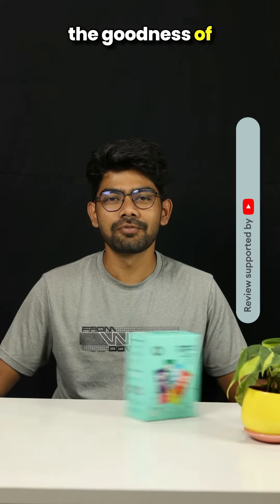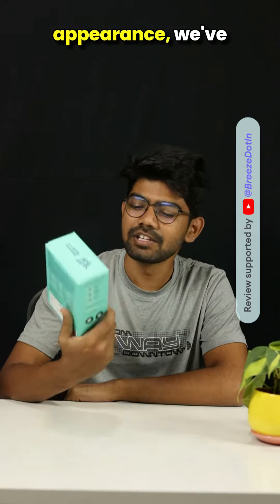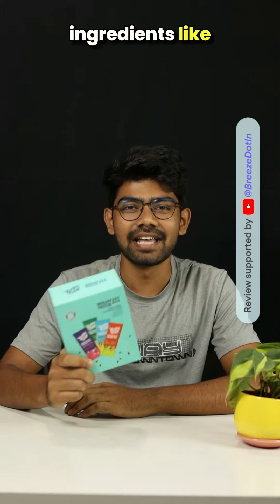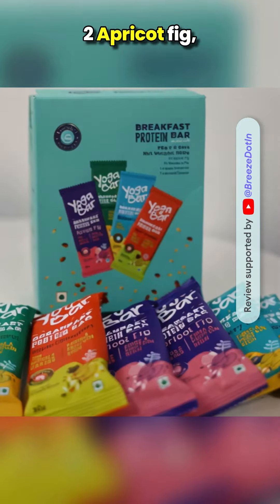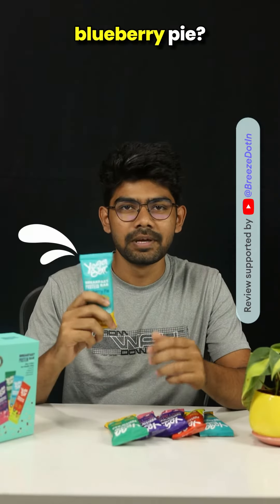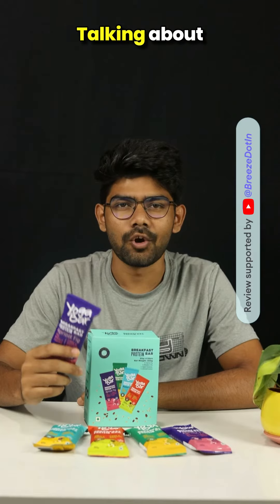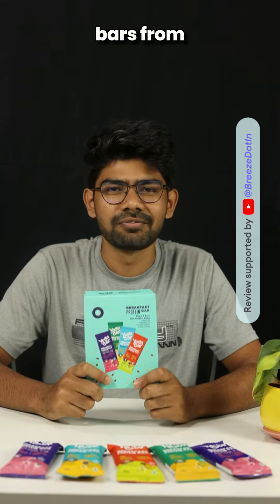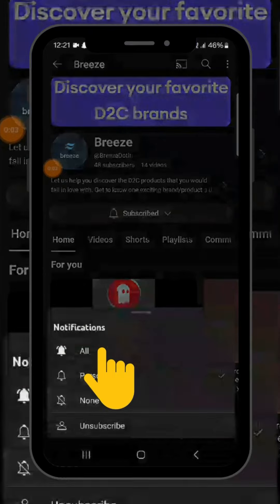Product Review - YogaBar Breakfast Protein Bar